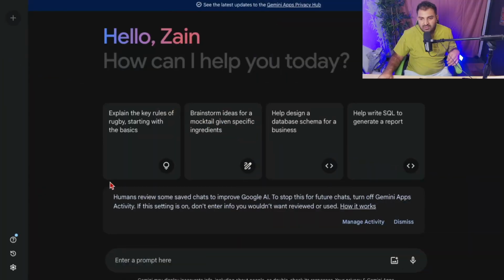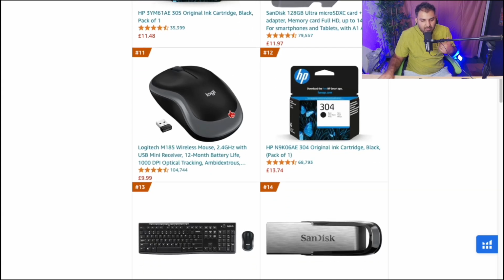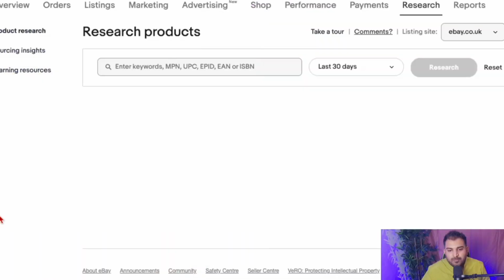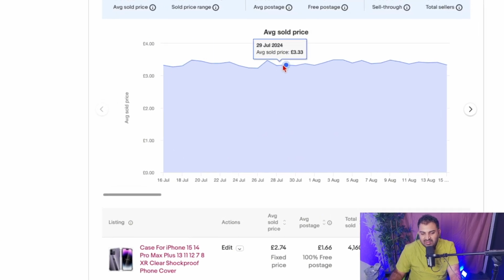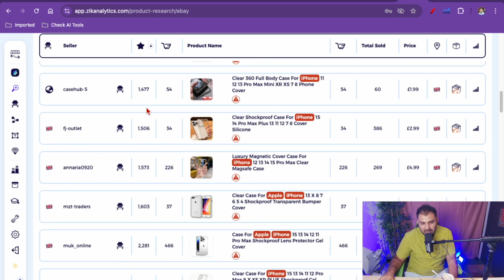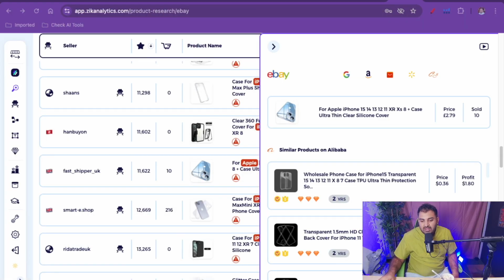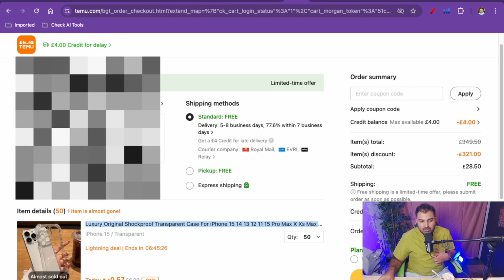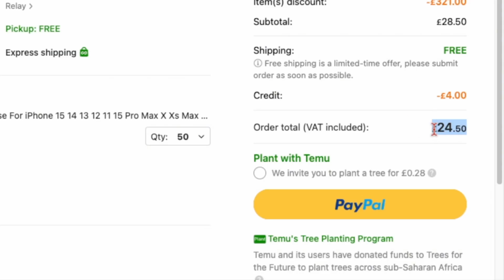Turn £28 into ££££ by Reselling Temu products on eBay UK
I will try to find products to sell on eBay within £50 Budget, I will source the products from Temu.